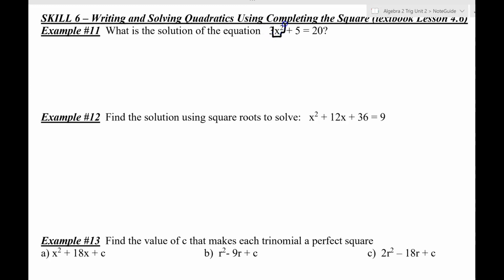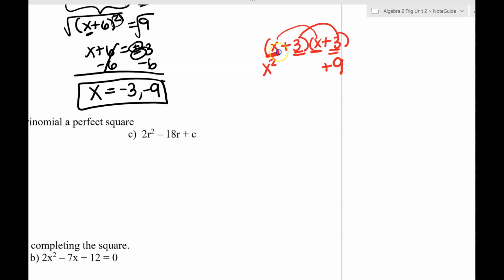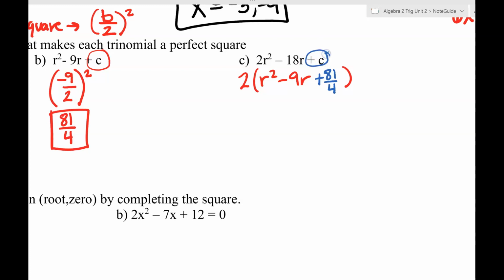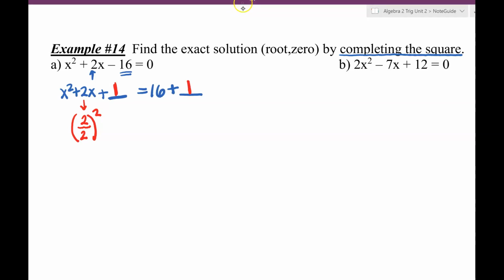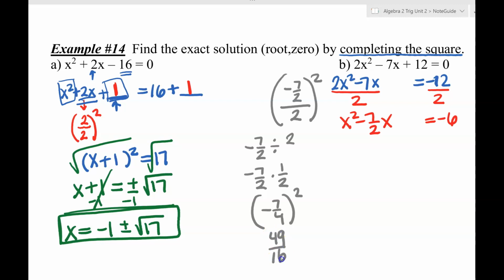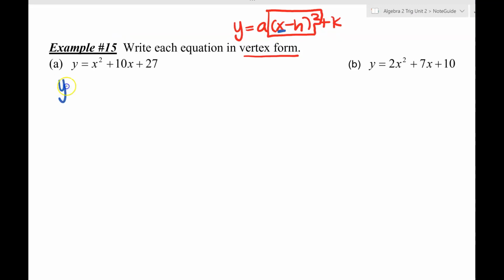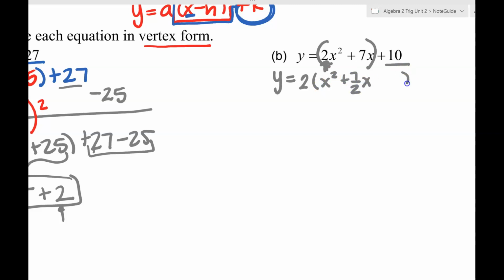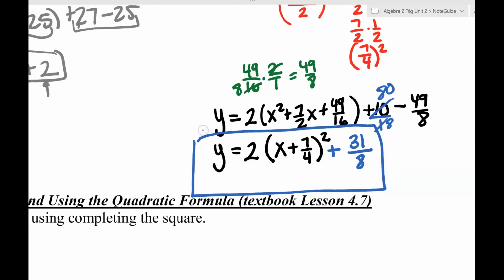A 2 T Unit 2 skill 6 Notes